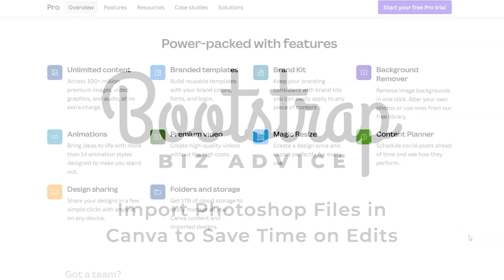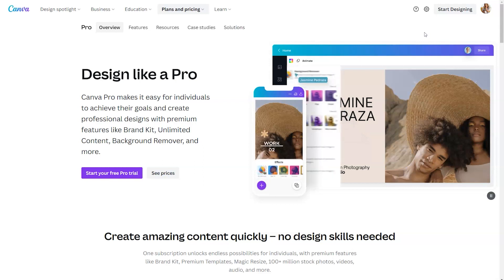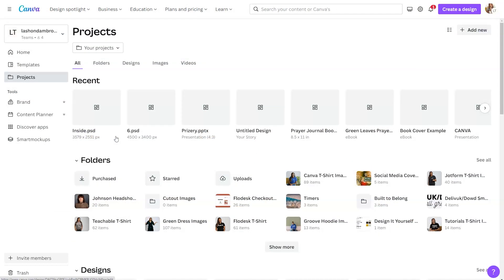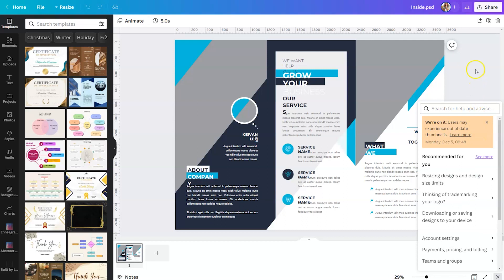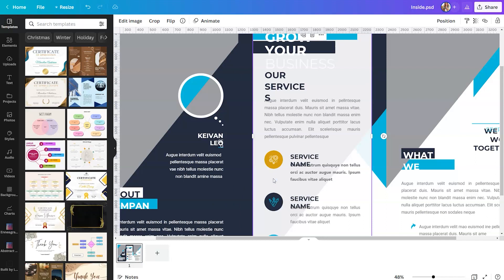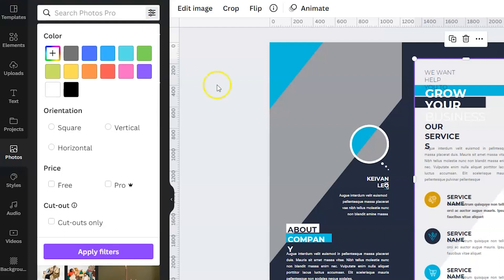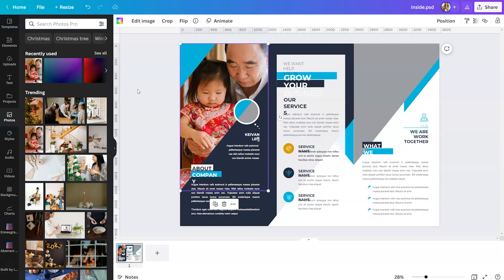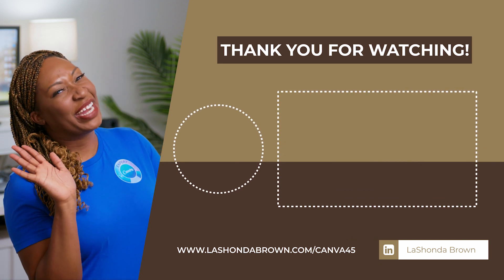Import Photoshop Files in Canva to Save Time on Edits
Did you know you can import Photoshop files in Canva now? In this video, I’m going to show you how to update PSD brochures within Canva so you can make sure all your information is up to date for the months and years to come without spending hours redesigning your print material.